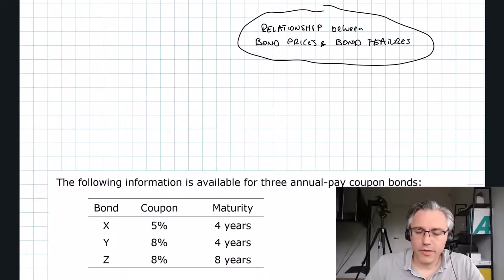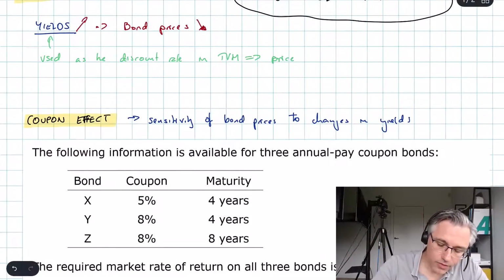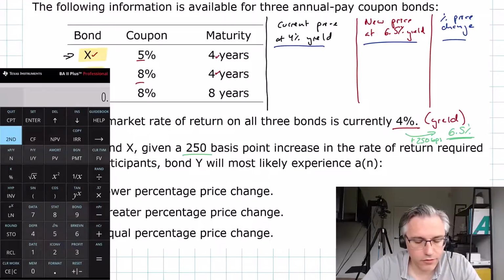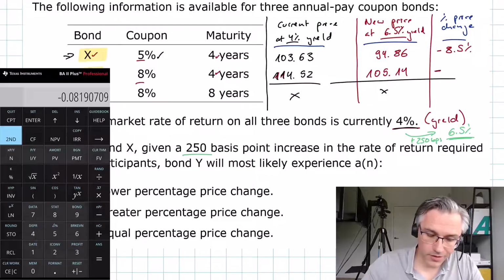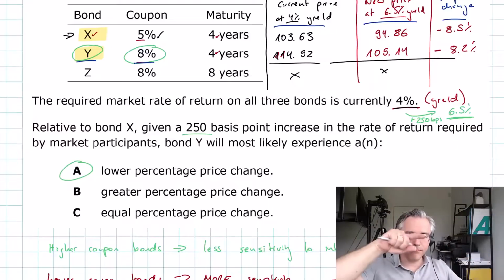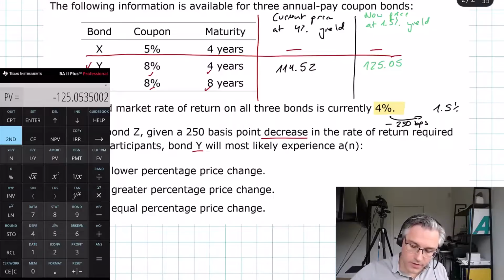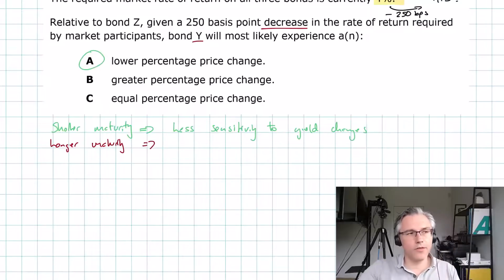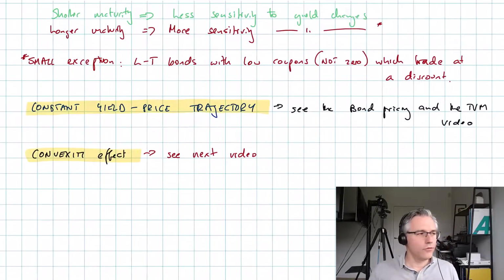The relationship between bond prices and bond features for the CFA Level 1 exam